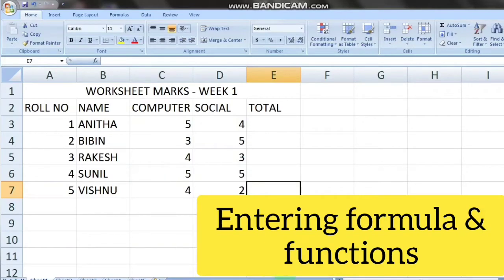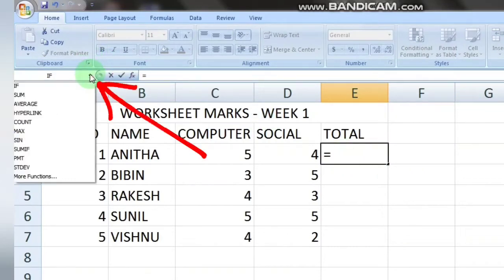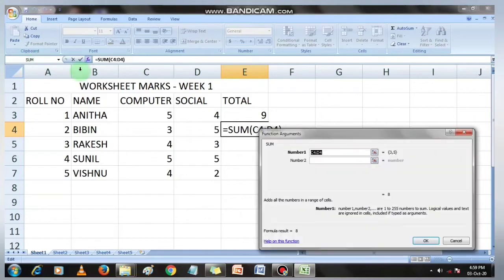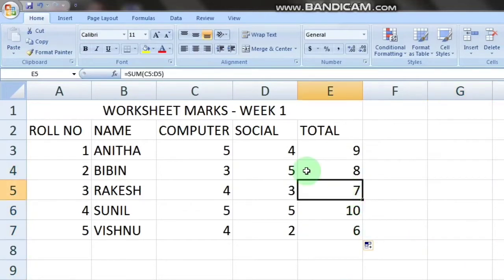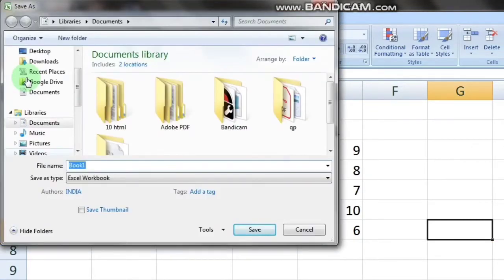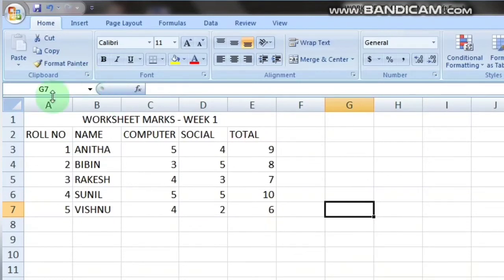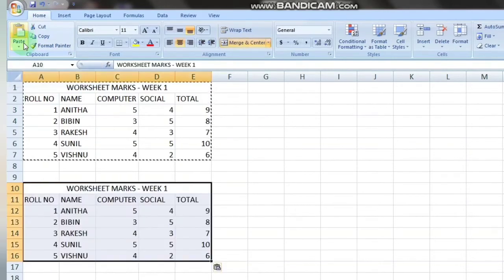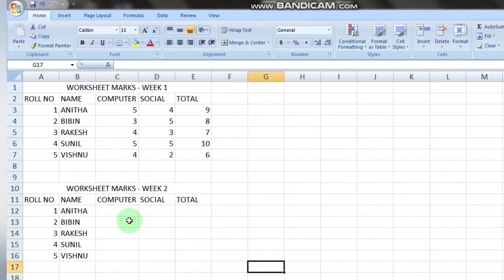6 Computer | Spreadsheet | Module 2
Chapter 6 Spreadsheet | entering formula and function-save-copy & move - multiplication & division.